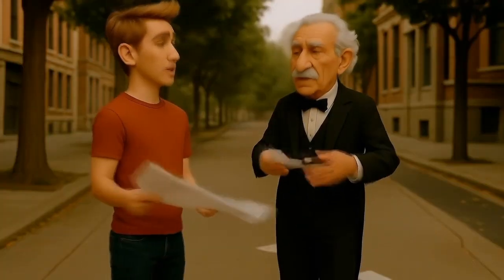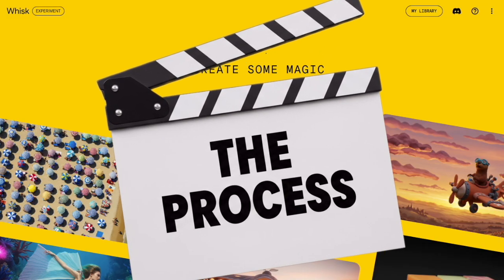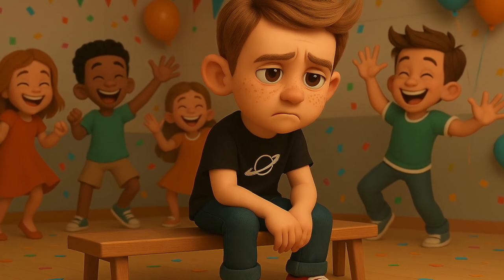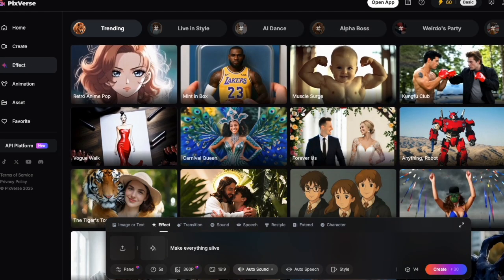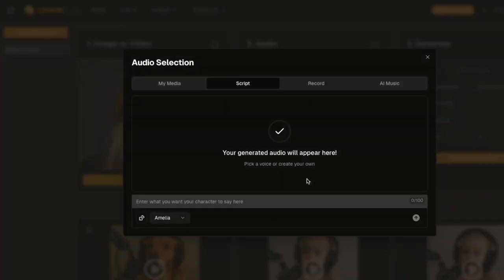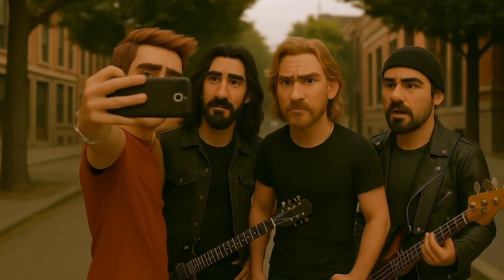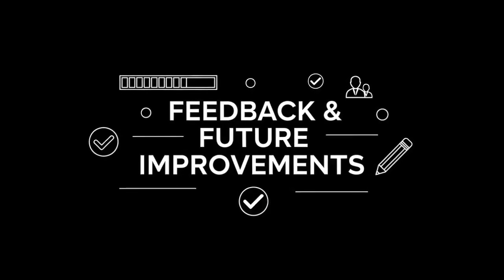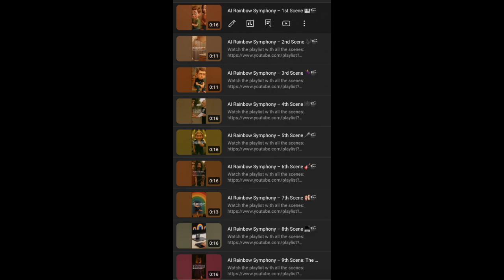AI Magic 2025: How I Made a Full Movie Using Only Free AI Tools! 🎬✨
for more free AI tools reviews and discussions.
for more free AI tools creations examples.

AI Image Genration: Google Whisk, Microsoft Copilot
AI Video Genration: Veo 2, Wan 2.1, MINIMAX, KREA, Meta AI
Voice-over: Gemini speech generation in Google AI Studio

Theme music: Eagle Rock by Wes Hutchinson. No attribution is required.